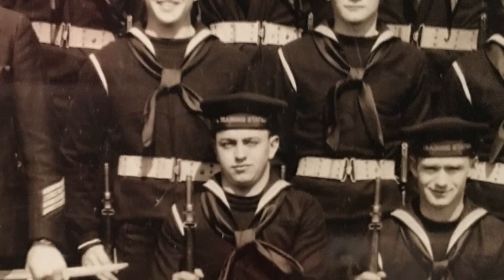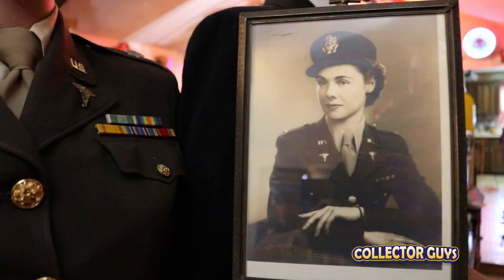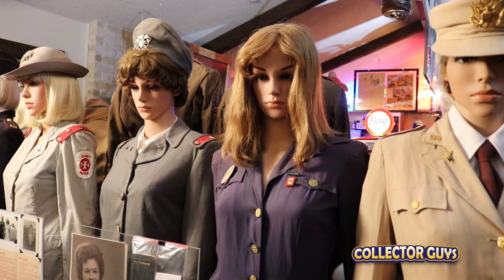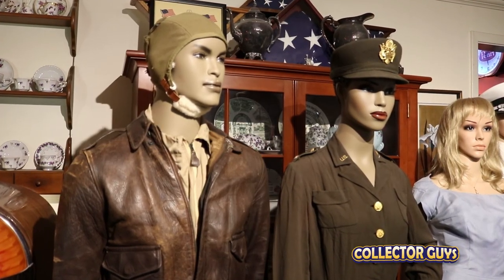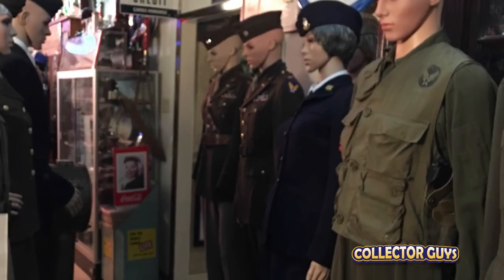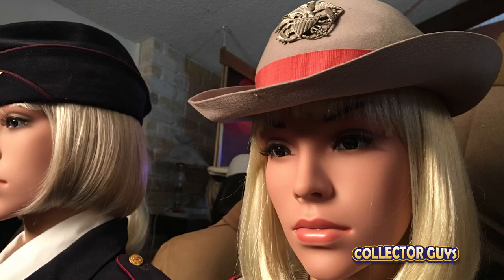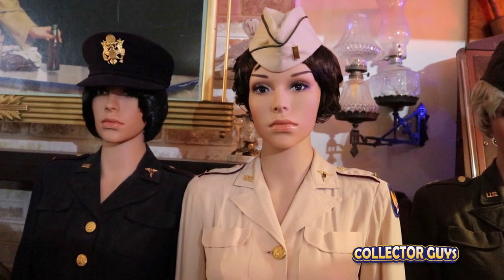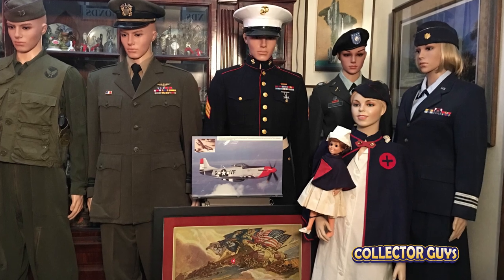Military Uniform Collection | COLLECTOR GUYS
Let Collector Guys take you on a private tour of one of the largest military uniform collection you will ever see. These two retired Air Force officers have filled their house with a over a hundred mannequins attired with uniforms mostly from World War II.
Highlighted by a large number of pieces worn by women, learn about the many ways they impacted the war effort. How did this all get started and what are the personal favorites in this vast collection? Find out when you enjoy this video.

Collector Guys also on
Web: Collectorguys.com
Intagram:  @collectorguys

The Collector Guys are just a couple of guys celebrating collectibles and the people who collect them. We firmly believe that you should proudly surround yourself with the things that make you happy.